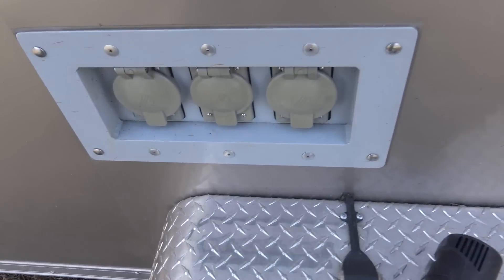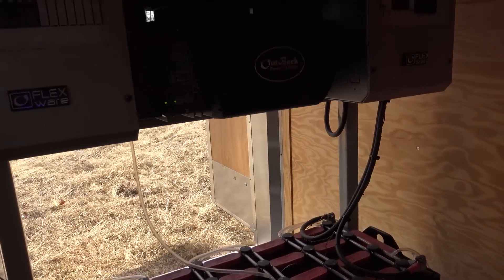Mobile Solar!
Mobile Solar:This is our original line of trailer-based solar generators. Our Solar Trailers are built with high-efficiency solar modules and industrial battery banks. No noise. No fuel. Very little maintenance. Well suited form both residential and commercial applications, this model series has be our flagship since day one. We design our solar trailers for ease of towing, safety and to meet your power needs.